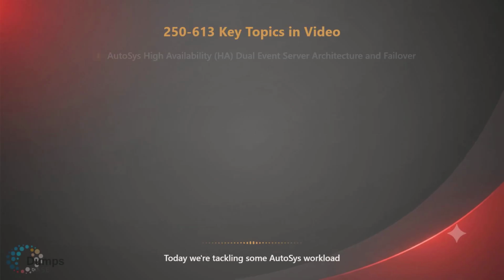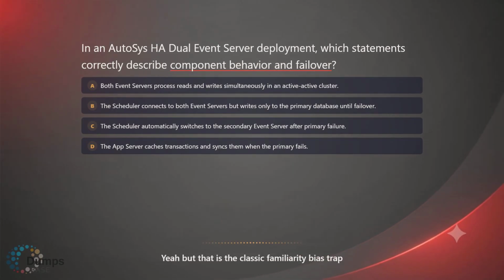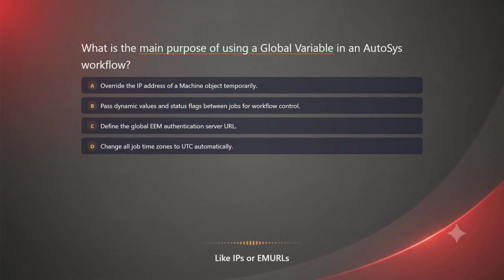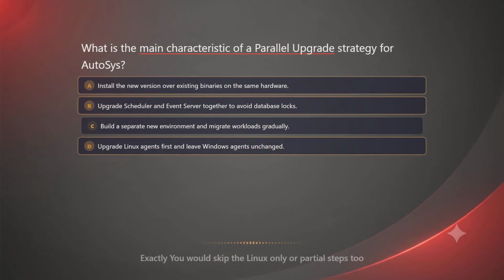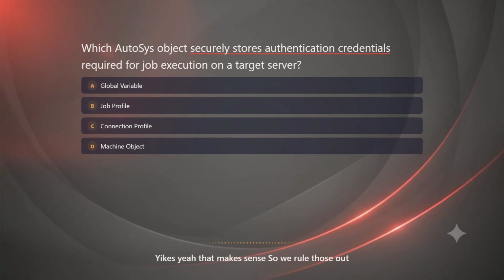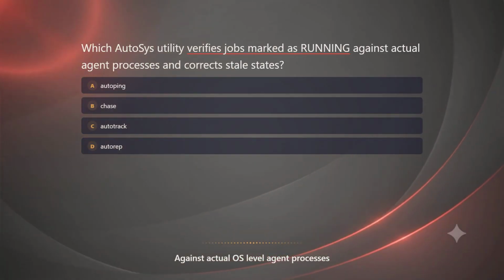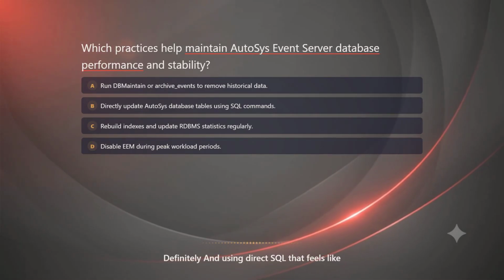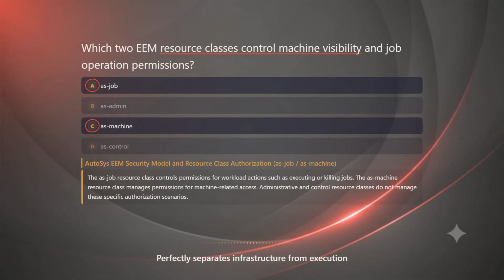Broadcom AutoSys 250-613 Exam Review: 8 Questions on HA, Security, Agents and Workflow Automation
In this video, we review key Broadcom AutoSys 250-613 exam concepts through practical certification questions.

Instead of focusing only on memorizing answers, we analyze how AutoSys works in enterprise workload automation environments and explain the reasoning behind each question.

Topics covered include:

- AutoSys High Availability (HA) Dual Event Server Architecture and Failover
- AutoSys Global Variables for Dynamic Workflow Control
- AutoSys Parallel Upgrade Strategy and Migration Planning
- AutoSys Connection Profiles and Secure Credential Management
- AutoSys Agent Execution Process and Job Execution Workflow
- AutoSys chase Utility for Job Status Verification and Troubleshooting
- AutoSys Event Server Database Maintenance and Performance Optimization
- AutoSys EEM Security Model and Resource Class Authorization (as-job / as-machine)

8 Free Demo Questions on Topics:

00:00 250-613 Key Topics in Video (Intro)

00:27 Q1: In an AutoSys HA Dual Event Server deployment, which statements correctly describe component behavior and failover?

01:26 Q2: What is the main purpose of using a Global Variable in an AutoSys workflow?

02:26 Q3: What is the main characteristic of a Parallel Upgrade strategy for AutoSys?

03:18 Q4: Which AutoSys object securely stores authentication credentials required for job execution on a target server?

04:05 Q5: Which AutoSys component starts the process, runs the command or script, and returns the exit code?

04:42 Q6: Which AutoSys utility verifies jobs marked as RUNNING against actual agent processes and corrects stale states?

05:38 Q7: Which practices help maintain AutoSys Event Server database performance and stability

06:06 Q8: Which two EEM resource classes control machine visibility and job operation permissions?

These questions help you understand the architecture, administration, and operational concepts that are important for the Broadcom AutoSys 250-613 exam.

The goal is not memorizing practice questions — it is building the technical understanding needed to analyze exam scenarios.